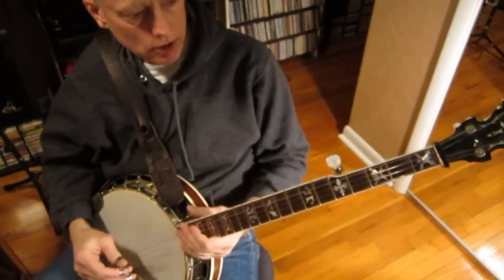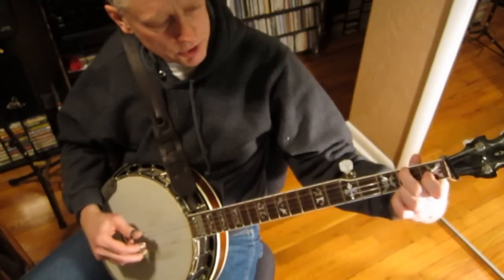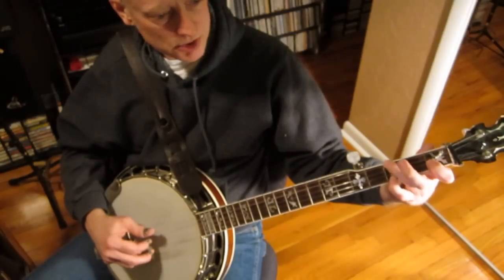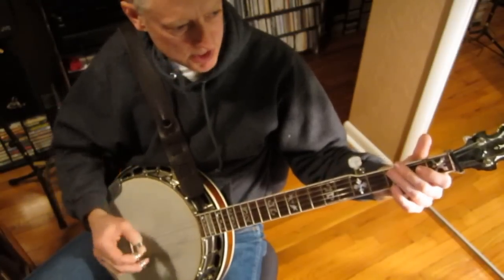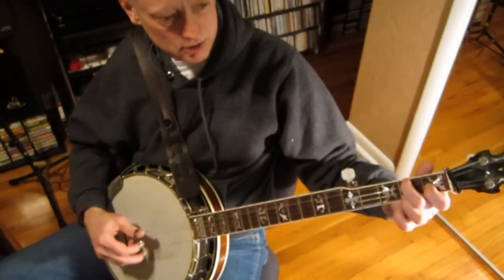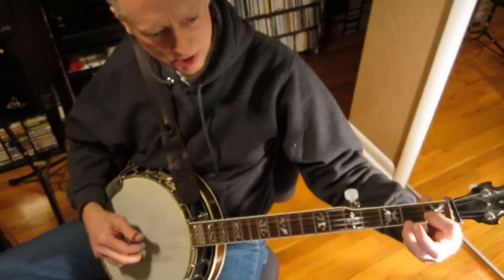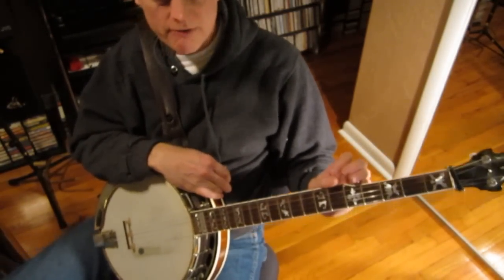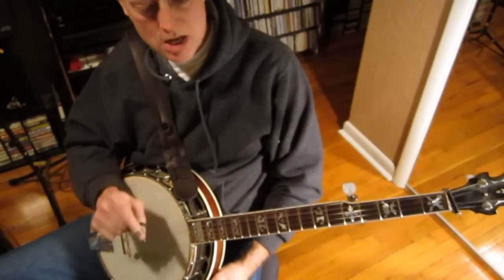Rhythm Banjo Part 20 Key of C 1-4-5-1 chord pattern.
Wrapping up C chord with a 1-4-5-1 pattern.